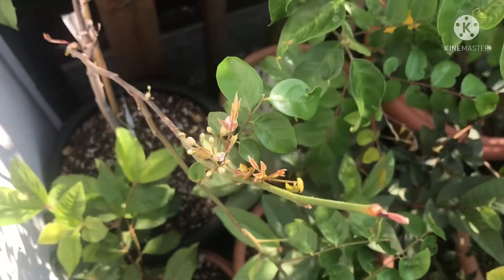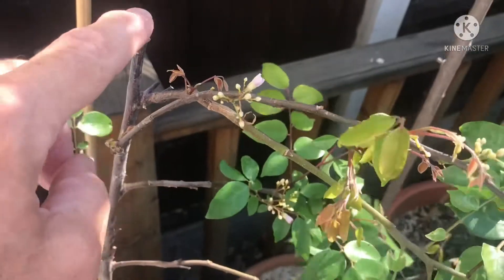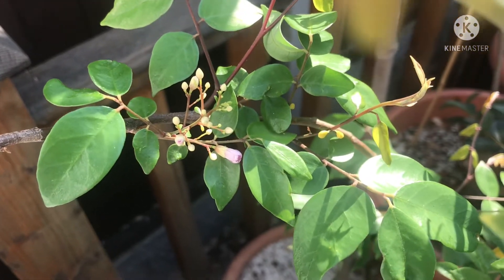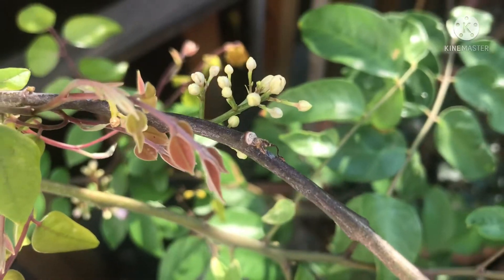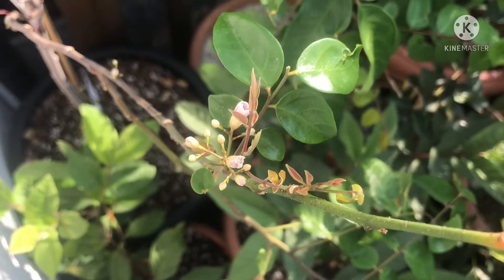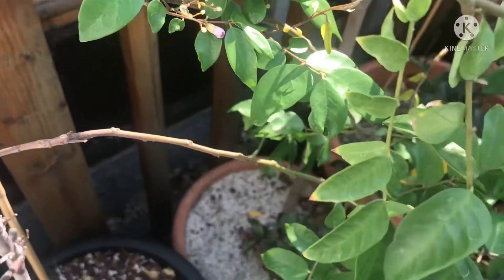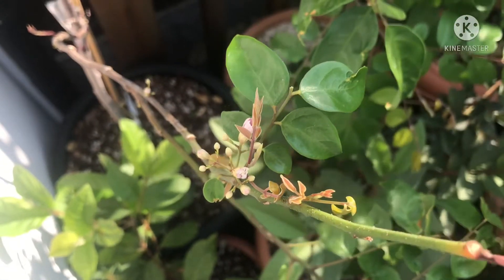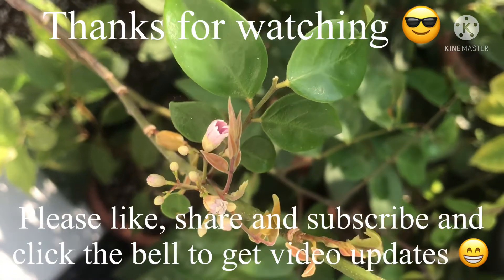Starfruit / Carambola flowers, the first time I’ve seen them in real life, very pretty 😍🤩